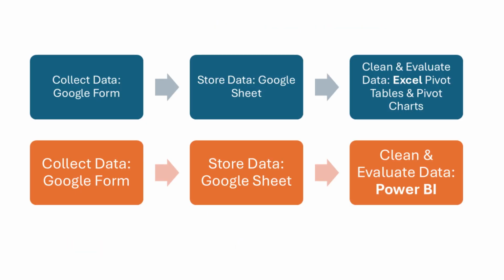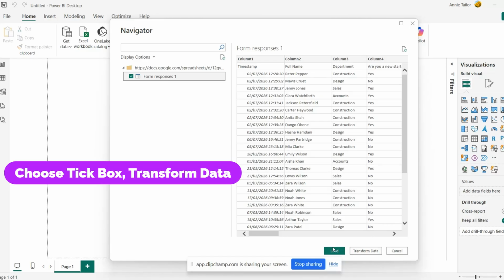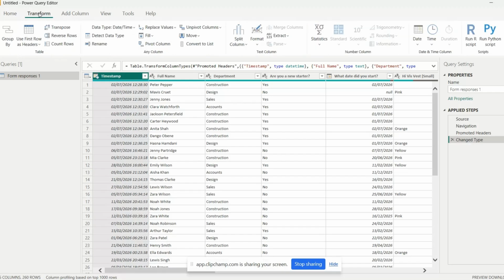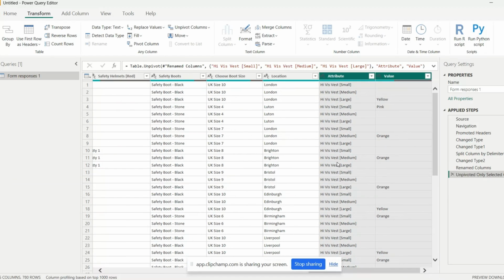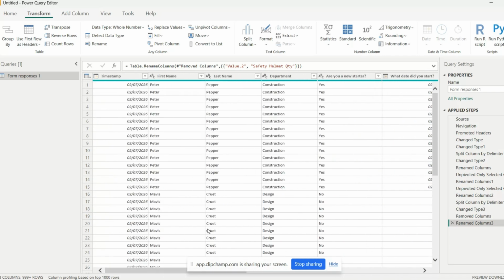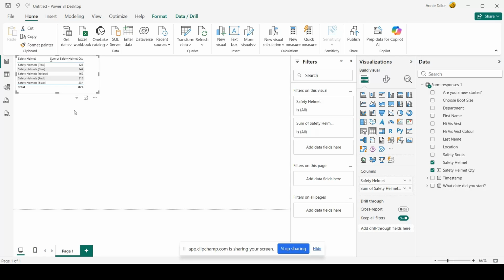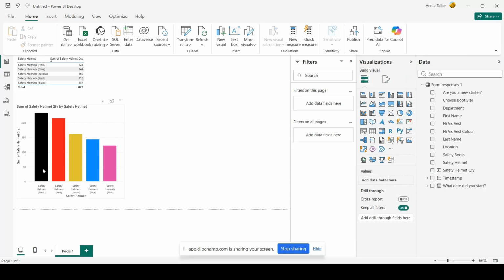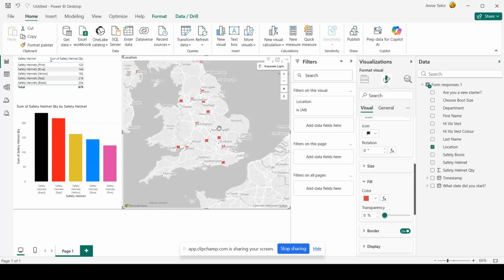05 Google Sheet to Power BI Report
In this video, we'll connect the Google Sheets data collected from our Uniform Order Form directly into Power BI and transform it into an interactive report.

You'll learn how to connect Power BI to a Google Sheet, clean and reshape the data using Power Query, and create a simple but effective dashboard. Along the way we'll split columns, unpivot data, set the correct data types and prepare the data for reporting.

Finally, we'll build a report using a table visual, a clustered column chart and a map visual to analyse uniform orders by product, colour and location.

This video follows on from the previous videos in the series where we created the Google Form and collected the data. By the end, you'll have an automated reporting solution that can be refreshed whenever new responses are submitted.

In this video you'll learn:

Connecting Power BI to Google Sheets
Using Power Query to clean data
Splitting columns
Unpivoting data
Changing data types
Building a table visual
Creating a clustered column chart
Creating a map visual
Refreshing reports when data changes

It really helps the channel and lets me know what you'd like to see next.